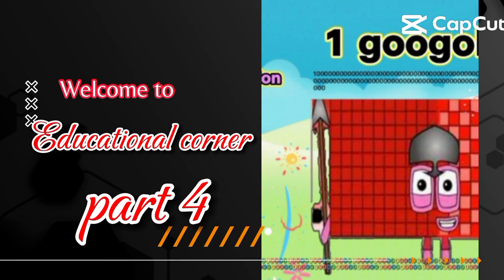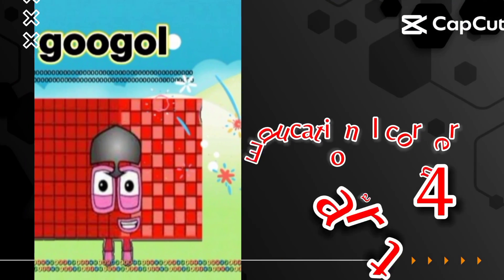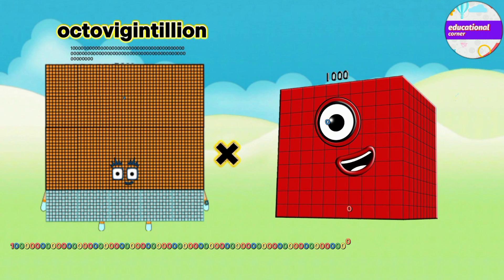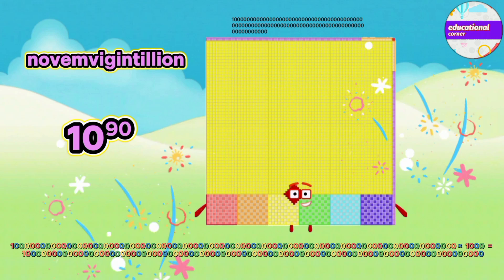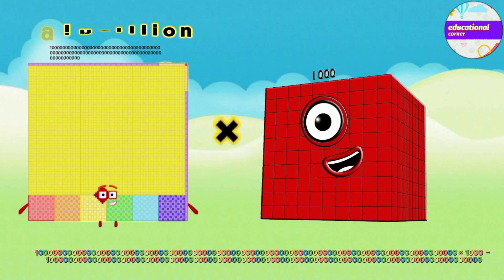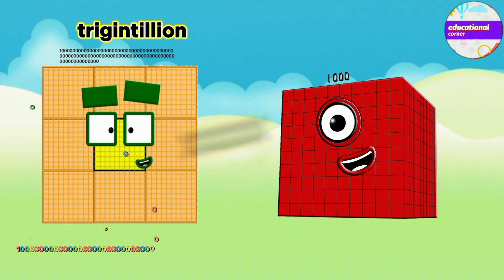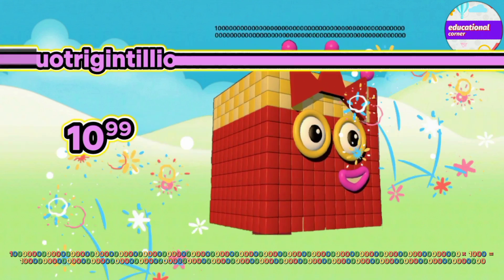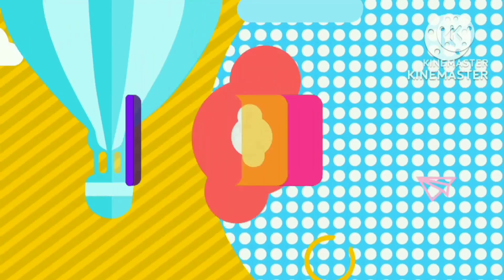MATHBLOCKS MULTIPLYING GIANT NUMBERS 1 GOOGOL@educationalcorner110last part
MULTIPLICATION OF MATHBLOCKS 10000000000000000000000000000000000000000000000 BIG NUMBERS | MULTIPLYING GIANT NUMBERS @Educationalcorner110